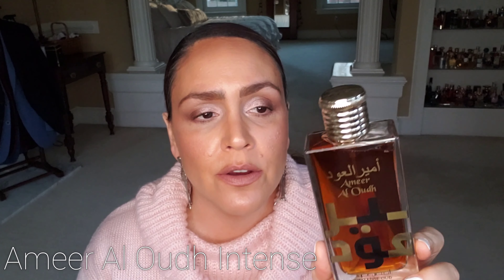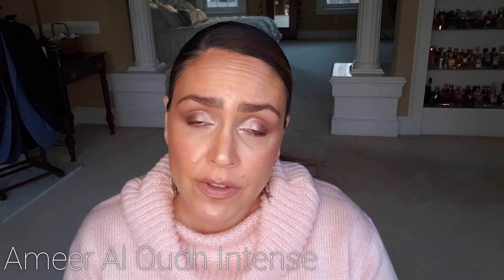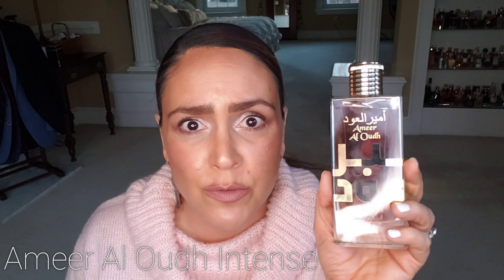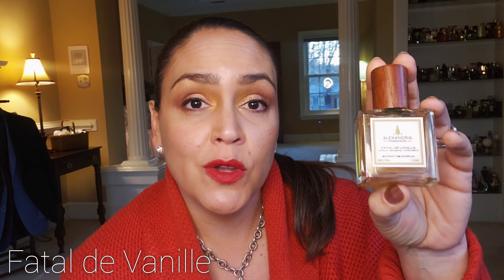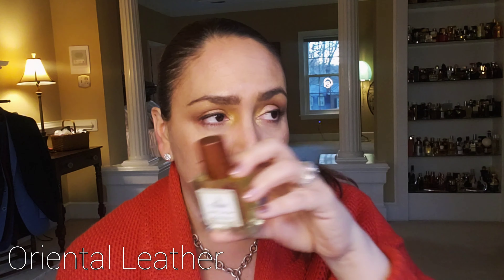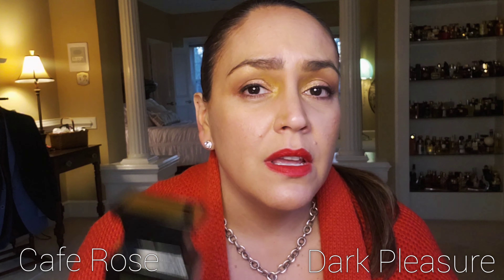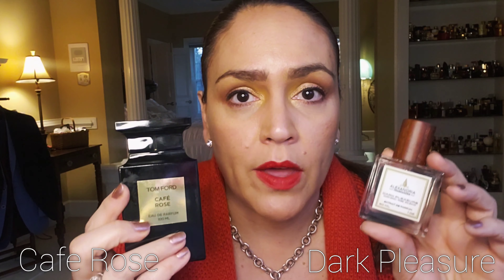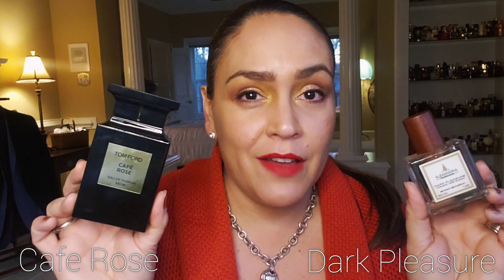Incense and Oud Fragrances | Cold Weather Perfumes | Winter Fragrances ❄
January through early March are the coldest months in my part of the country. If you are craving fragrances that have traditional winter notes like incense and oud, check out some of the fragrances featured in this video.

💟 Fragrances mentioned:
🔹️ Red Tobacco - Mancera
🔹️ Stash - Sarah Jessica Parker
🔹️ Alien Oud Majestueux - Thierry Mugler
🔹️ Myrrh Assoluto - Valentino
🔹️ Laudano Nero - Tiziana Terenzi
🔹️ Oud for Glory - Lattafa
🔹️ Bulletproof - Tokyo Milk
🔹️ Oud Ambrosie - Maison Lancome
🔹️ Gold Incense - Carolina Herrera
🔹️ Oud Vanille - Franck Olivier
🔹️ Lamasat Oud - Borouj
🔹️ Ameer Al Oudh Intense - Lattafa
🔹️ Maahir Black - Lattafa
🔹️ Maremma - Tiziana Terenzi
🔹️ African Magic (African Leather) - Alexandria
🔹️ Fatal de Vanille (Vanille Fatale) - Alexandria
🔹️ Oriental Leather (Oud Ispahan) - Alexandria
🔹️ Agar Intense (Oud Wood Intense) - Alexandria
🔹️ Dark Pleasure (Cafe Rose) - Alexandria
🔹️ Cafe Rose - Tom Ford
🔹️ Casbah - Robert Piguet
🔹️ L'Autre Oud - Maison Lancome
🔹️ Modern Oudh - Oakcha
🔹️ Oudh 36 Nuit - Al Haramain

💟 Mail:
Veronica
11533 Busy Street, Box 178